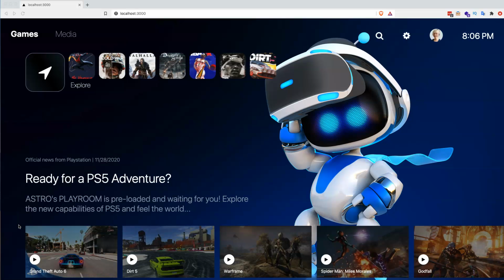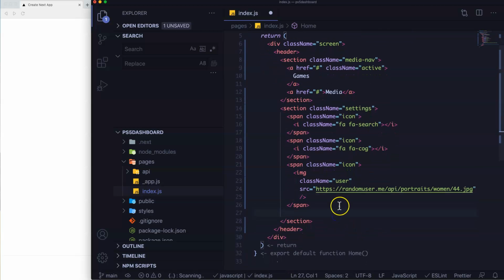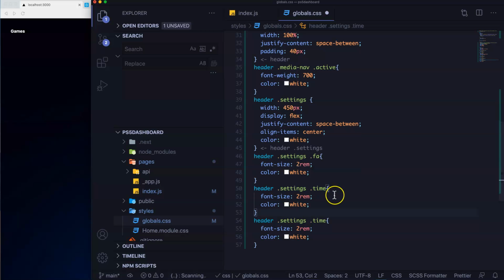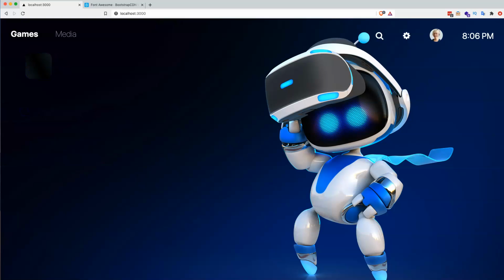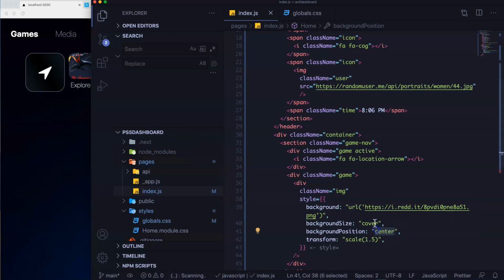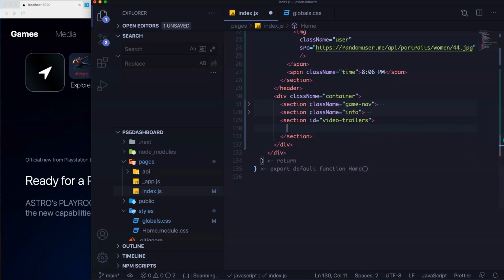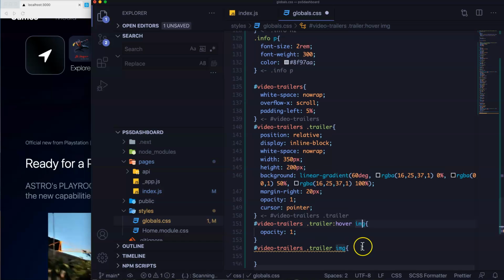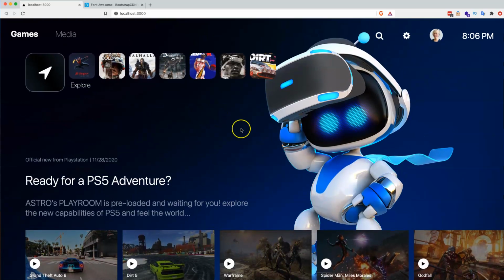🔥 How to Make a Playstation 5 UI Clone with REACT JS Tutorial for Beginners 🎮 HTML, CSS, Javascript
0:00 Introduction to Playstation 5 UI
0:46 Create project with Next JS
2:50 Build The Header
14:21 Build Game Navigation
26:37 Build The Info Section
31:03 Build Game Trailers

codingphase,
coding phase,
Create The Playstation 5 UI with HTML,
CSS,Javascript,
React JS,
Next JS,
web development tutorial,
playstation tutorial,
playstation 5 tutorial,
UI theme,
playstation UI,